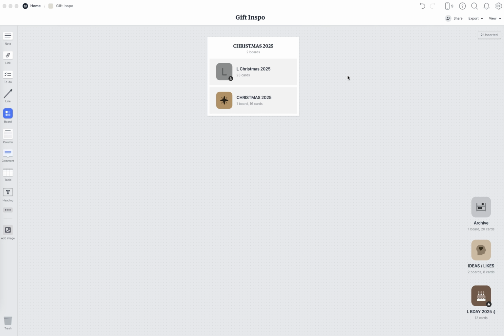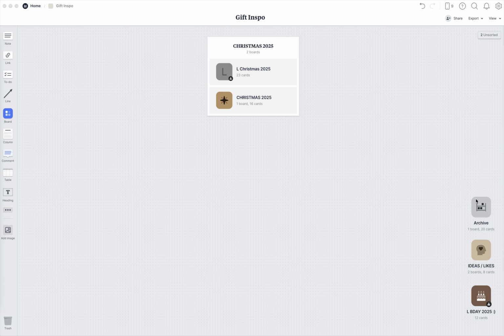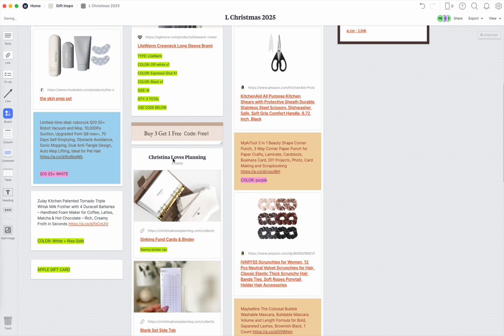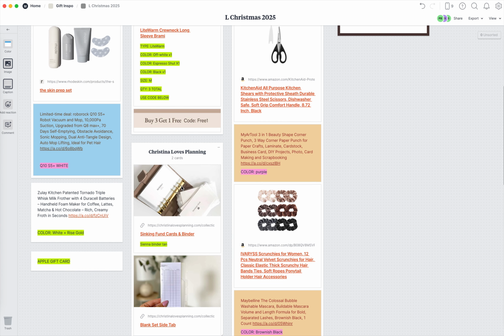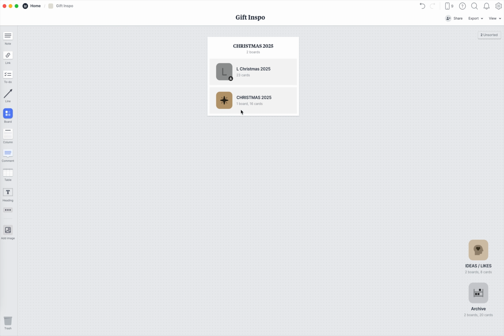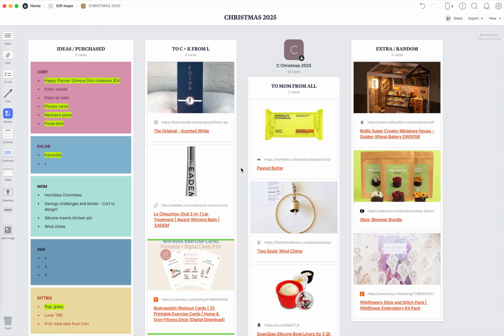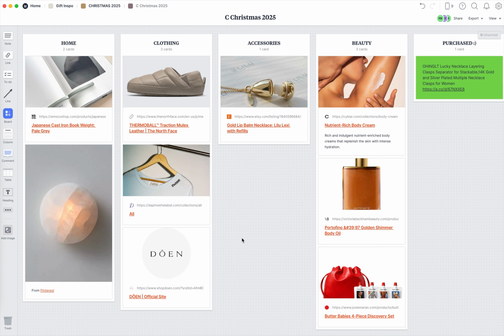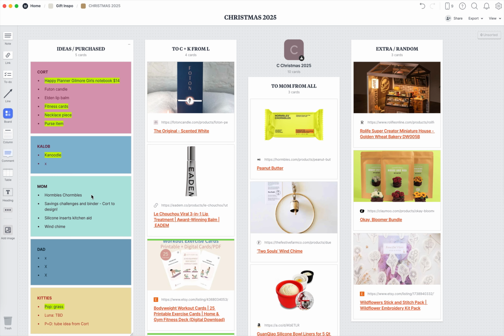Plan with Me: Holiday Gifting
Reviewing my Milanote board for gifting: how I capture ideas, share ideas with friends & family, mark items that have been received, and more!

This board / video does not include gifting-related budgeting - another video to come! :)